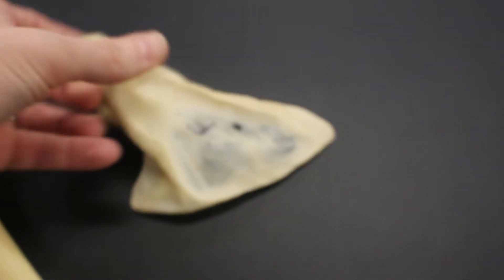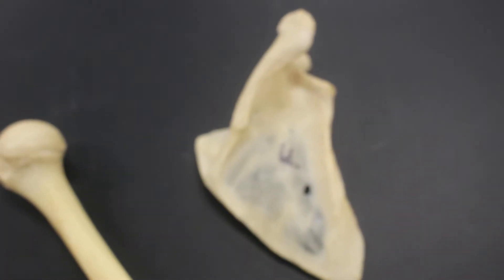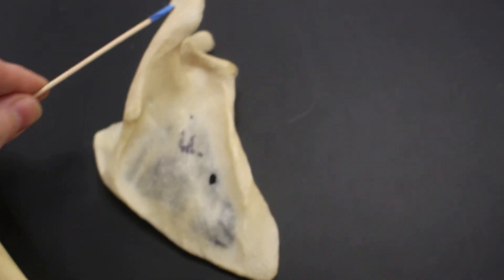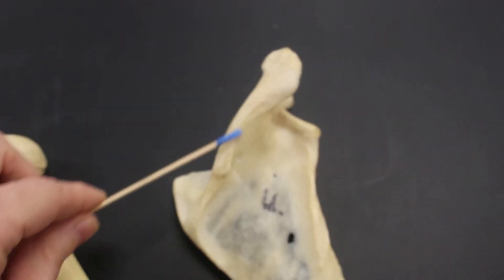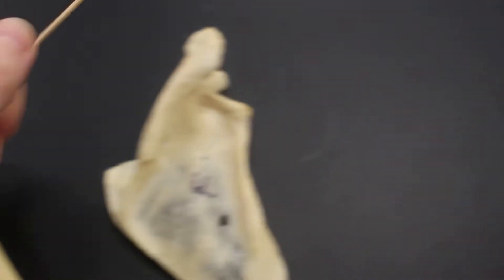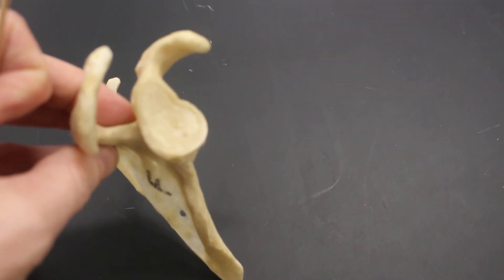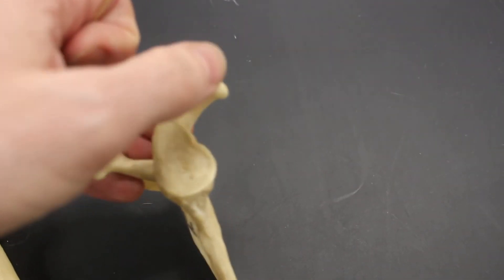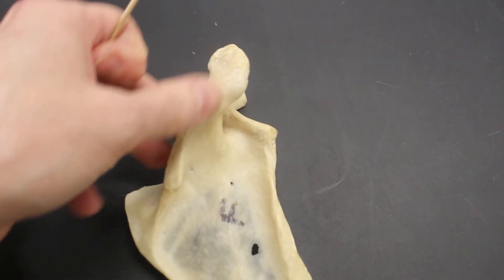AP 120 Lab 4 Appendicular Skeleton: Bones of the Upper Limb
This video goes over the key features of a selection of bones that a student in the AP120 lab course taught by Mr. Majewski at Cerritos College needs to be able to identify.